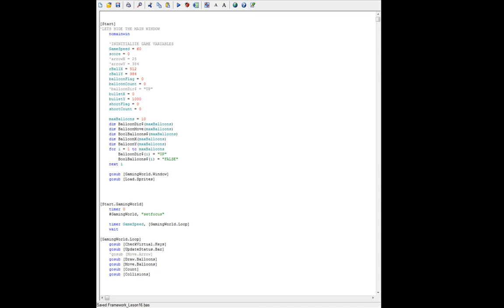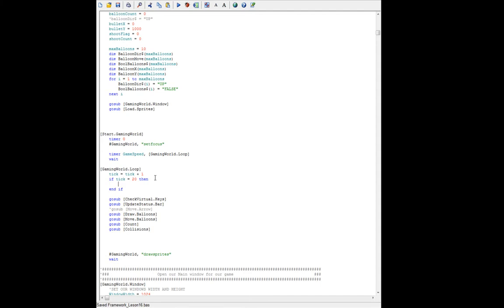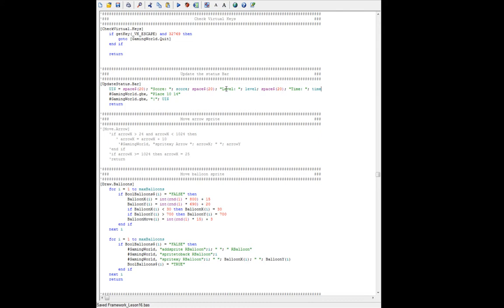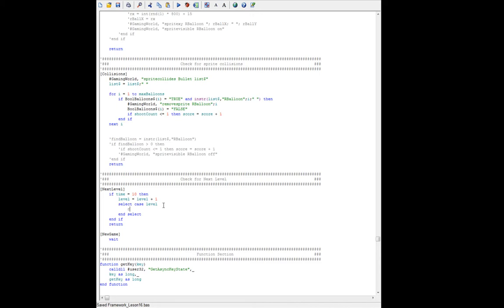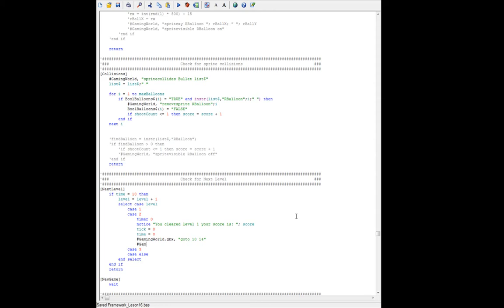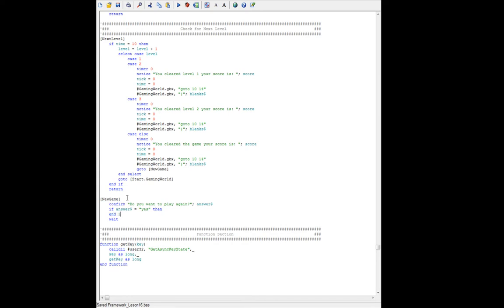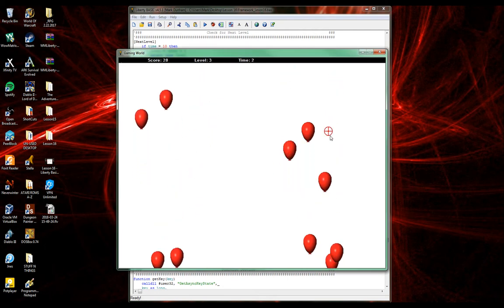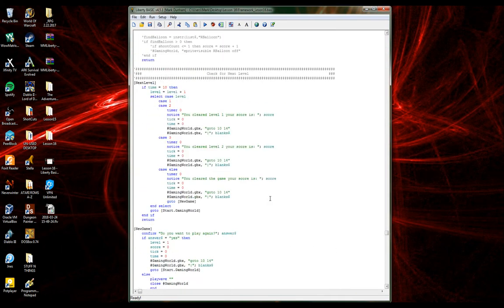Lesson 16: Liberty Basic Game Programming Level Progression and Timer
In this lesson we add a check for next level, clear the UI$ of garbage data and add a timer to count down.